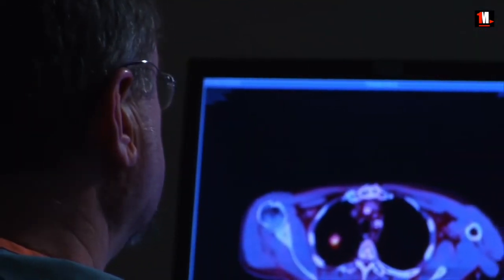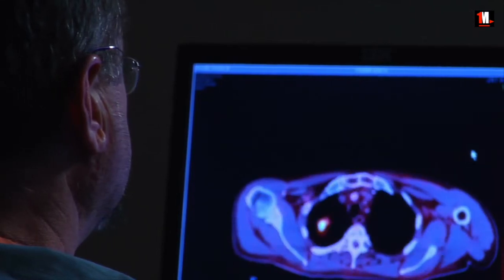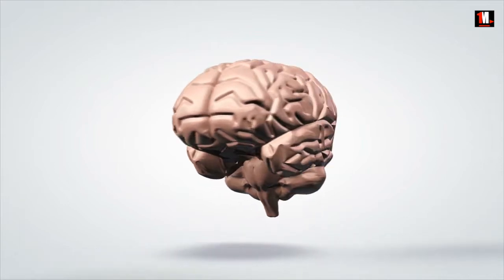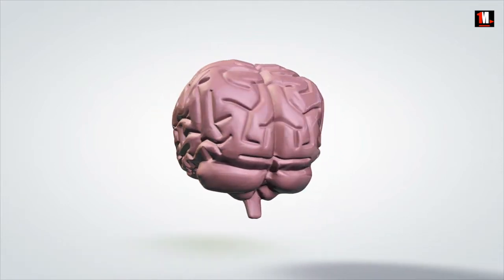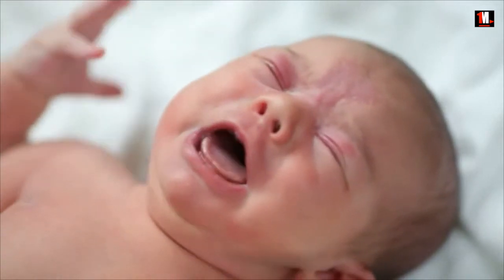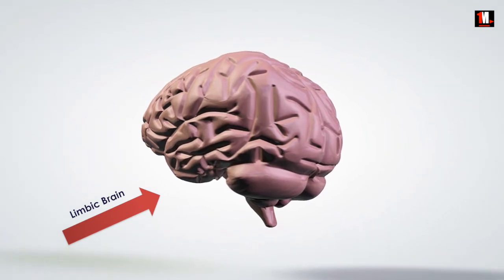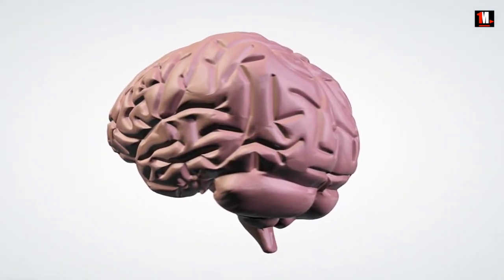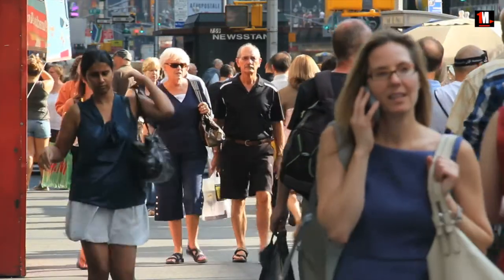Why You Can't Ignore Crying Babies? | 1MinuteDoc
Ever wondered why it is so difficult to ignore the sound of a crying baby?
Well… you can't ignore it. Scientists have found that our brains are hard-wired to respond strongly to the sound of crying babies.
Brain scans show a burst of activity in our brains when we hear the sound, followed by an intense reaction after only 100 milliseconds.
The activity is in the area related to the emotional processing and speech and the area known for its role in reward and emotion processing.  These are the most primitive parts of our brains and are important in controlling behaviours such as the fight-or-flight response and other responses that keep us alive in dangerous situations. This response is also amongst people who are not parents. So next time when you are on a plain and hear the screams of a baby try to losen up…Or maybe you can't, it's natural.